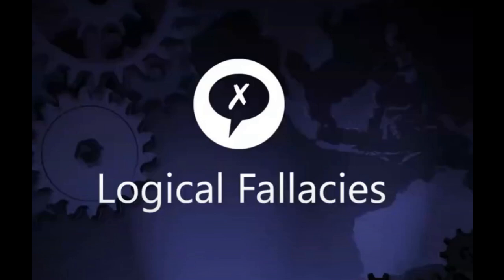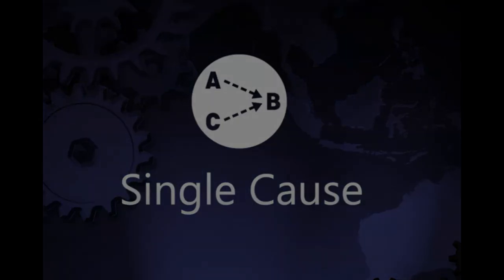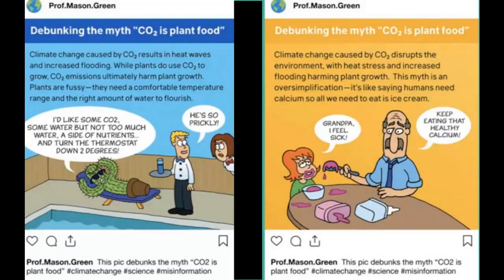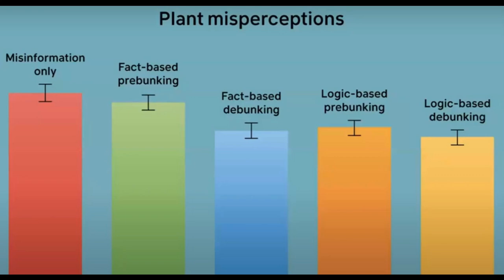The 97 Percent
Analysis of the sort of techniques on which John Cook's Crazy Uncle consensus is based.